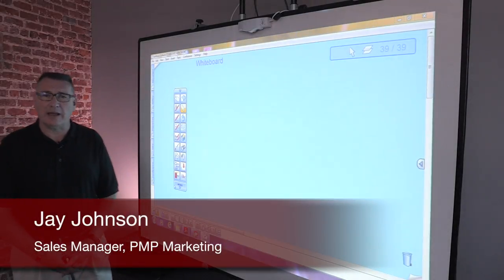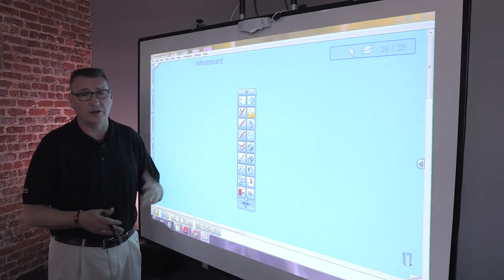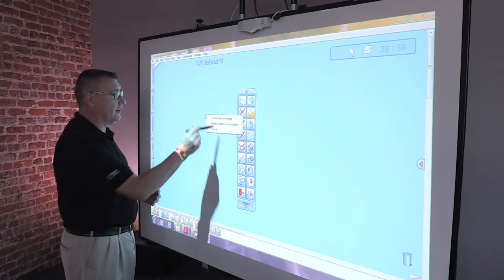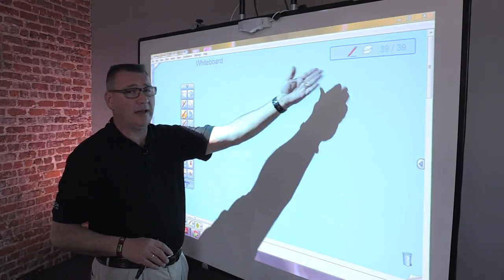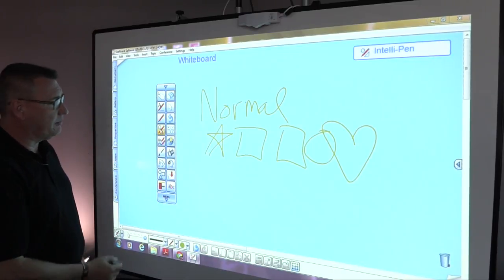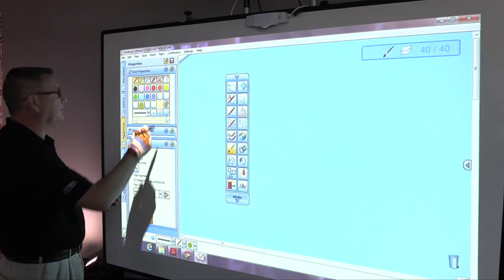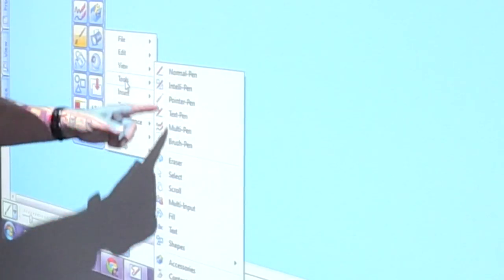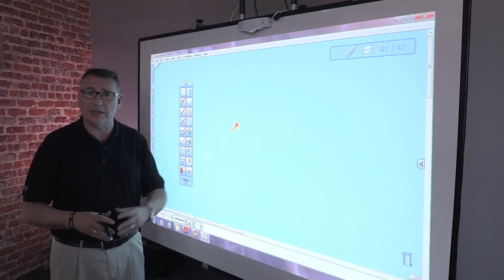Hitachi CP-TW Series - Features & Tool Bar